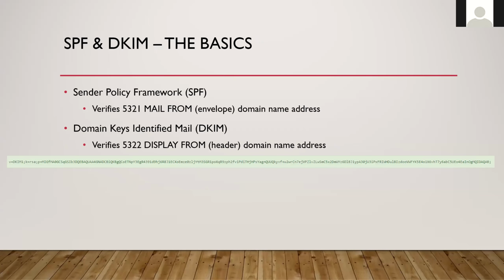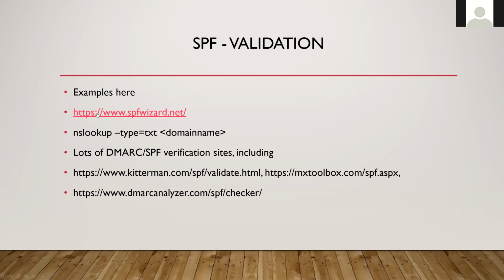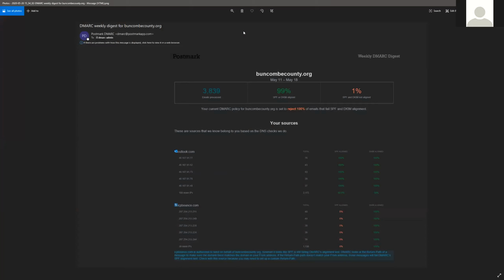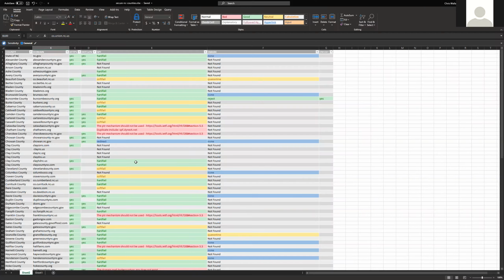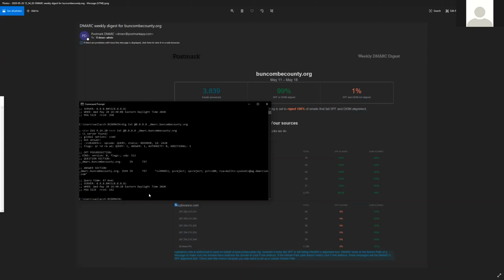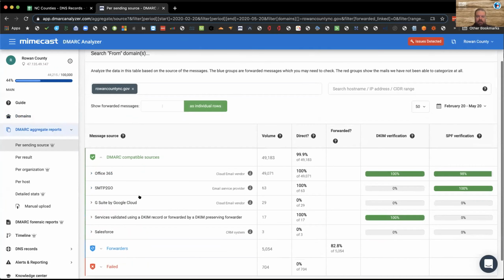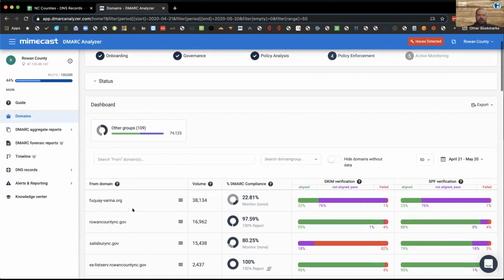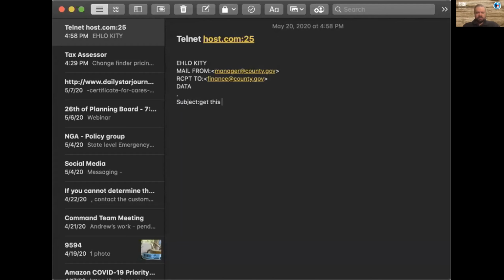Email Impersonation by Chris Wallace and Randy Cress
Wednesday, May 20, 2020: 4:15-5:15 pm Session